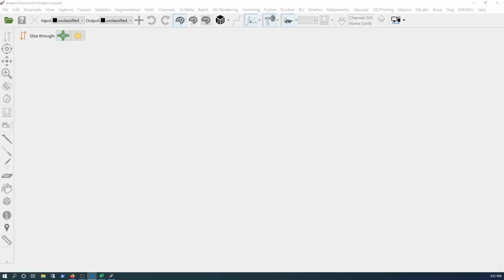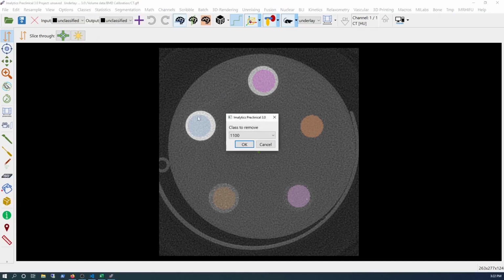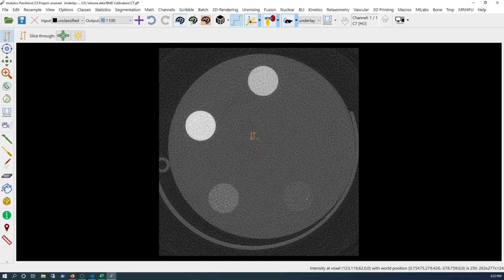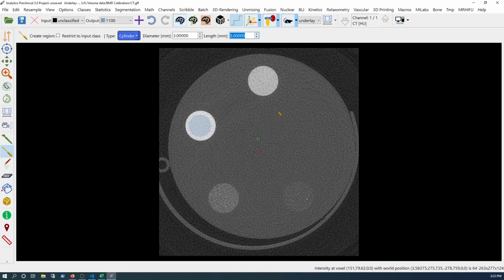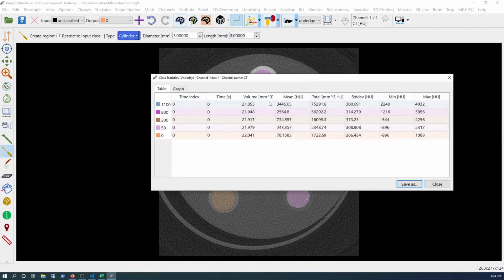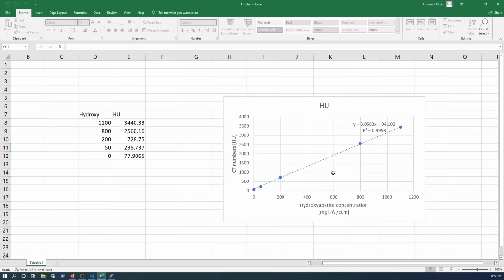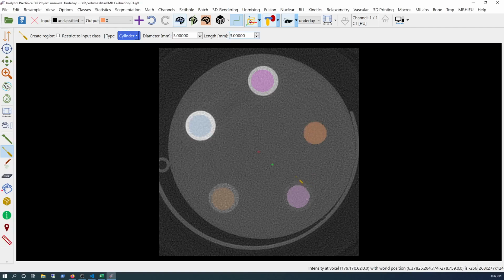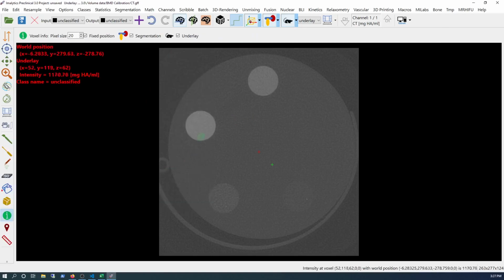Tutorial video (CT): "BMD calibration"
This video describes the bone mineral density (BMD) calibration function of the Imalytics Preclinical software. The data set shows a µCT scan of a QRM hydroxyapatite (HA) phantom with 5 rods. These rods contain a defined amount of mg HA/ ccm and after their segmentation, the software converts Hounsfield Units (HU) to mg HA/ccm.